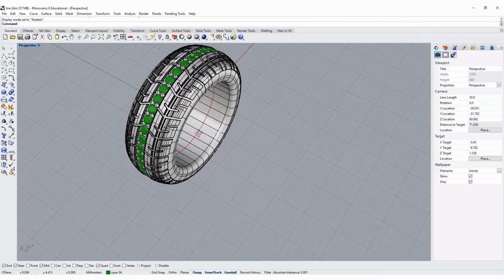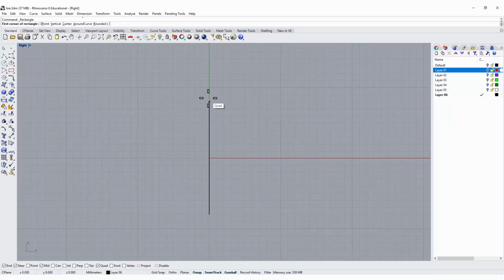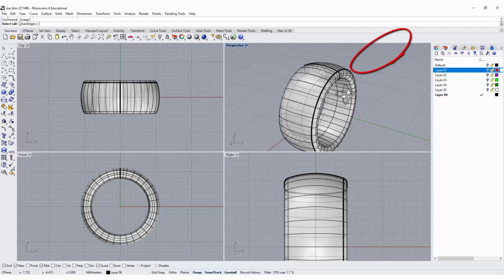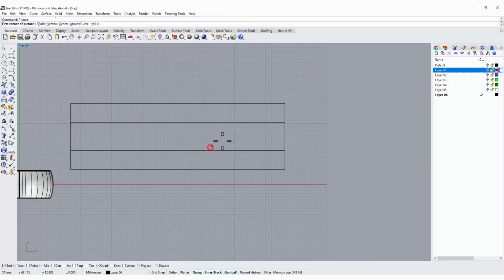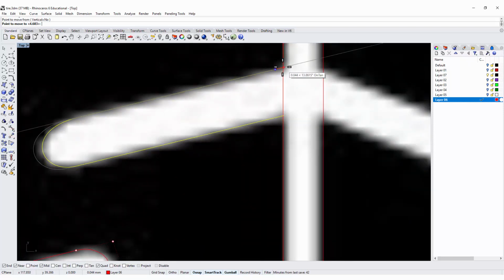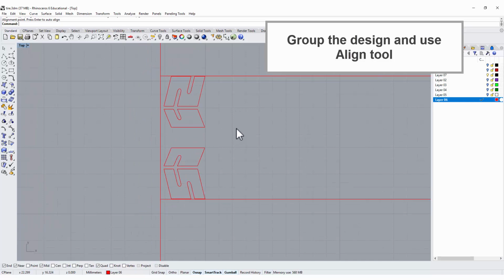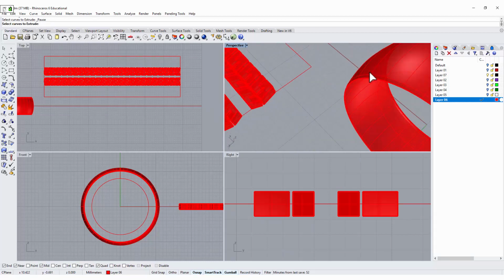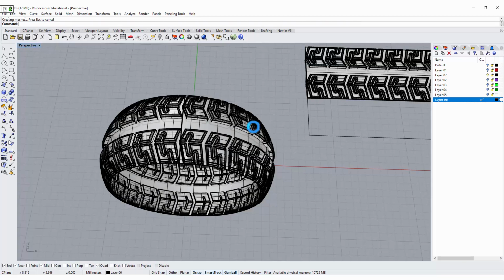Rhino 3D建模 -男士輪胎戒指 - CAD珠寶設計教學#37(請打開中文字幕)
在這一集教學影片中，你將學習如何將模式從谷歌搜索轉移並修改到您的設計中。視頻中有一些技巧和竅門將幫助你柔化表面，讓佩戴更加舒適。我還從設計的角度討論如何選擇要在設計中使用的模式。